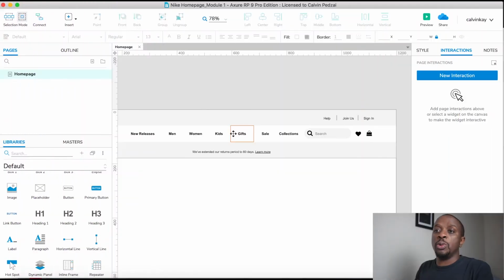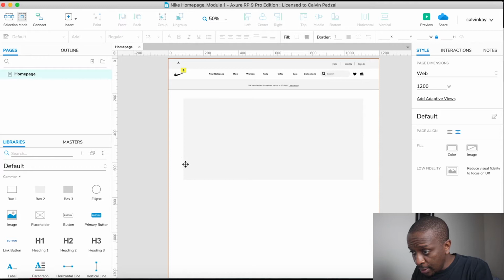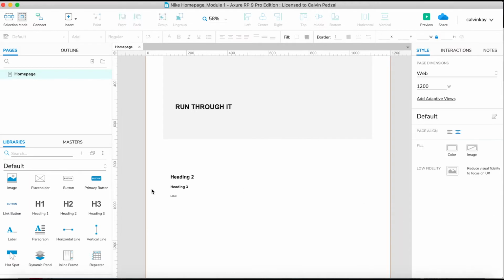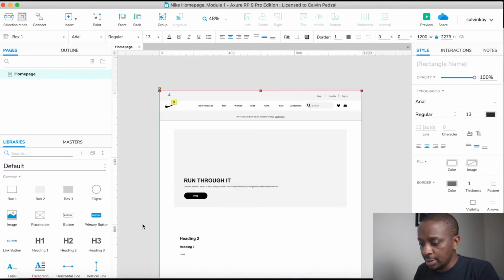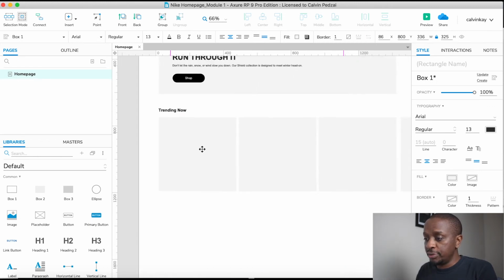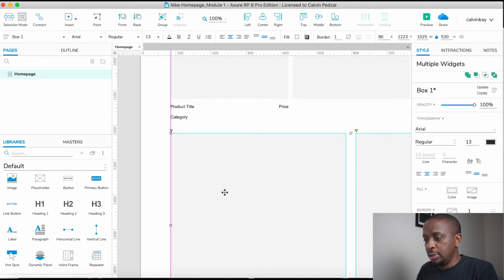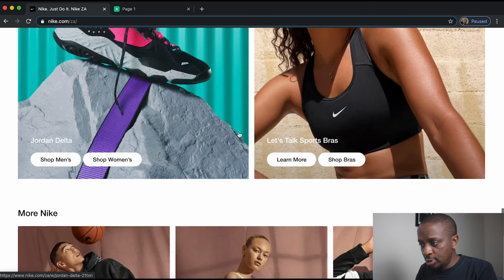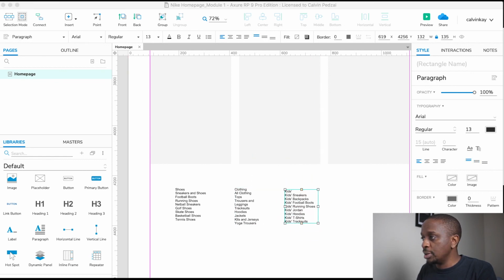Axure RP Course #5: Creating Page Placeholders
In this video, we create the promo banners,  product carousels, and quicklinks found on Nike.com in Axure RP.

Welcome to the Proficient Prototyping in Axure RP where we shall be creating an eCommerce Homepage prototype in Axure RP. In this course, we will use the basic and advanced Axure RP features to build a functional prototype using Nike.com as a reference, hence making it worthwhile for both new and experienced Axure users. No prior design experience will be needed. The course is just the right balance of depth and scope, giving you a remarkably solid foundation on which to immediately operate as a pro user of Axure.

To get an Early Bird Offer on the entire course before it is launched, you can go